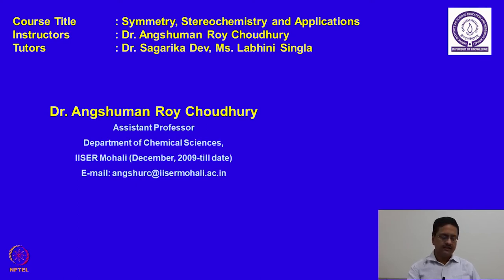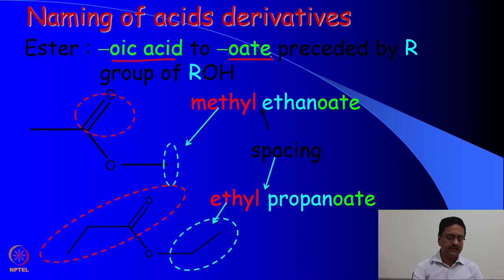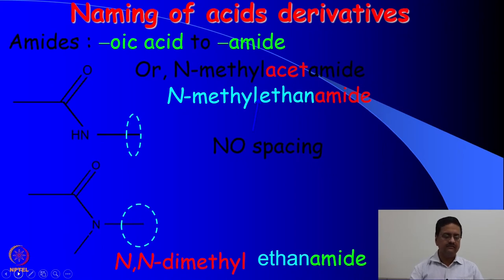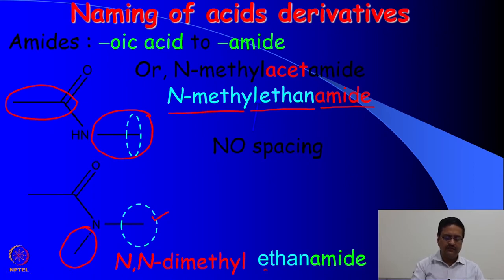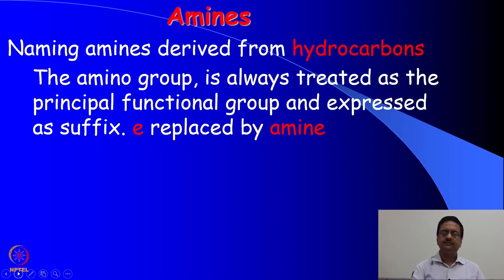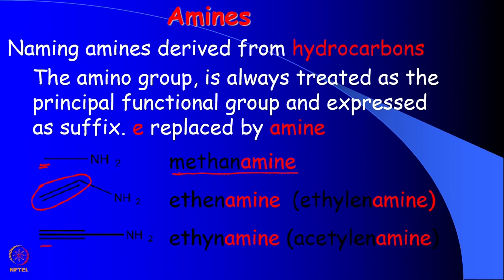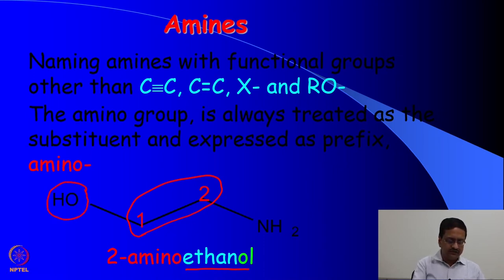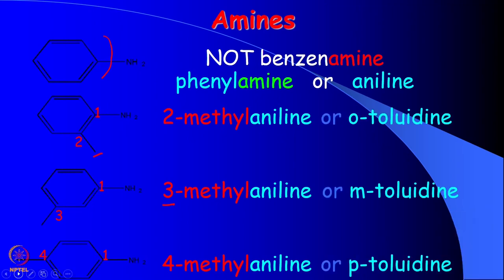Nomenclature of some complex molecules.